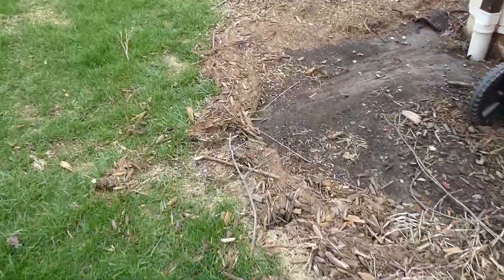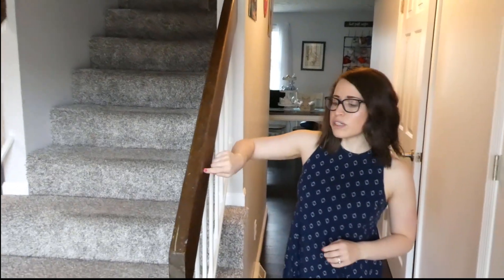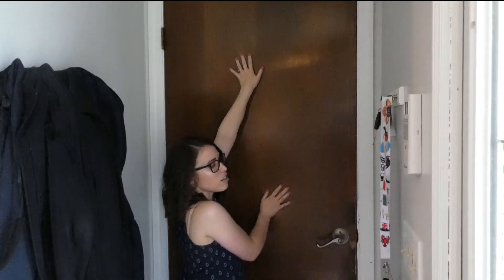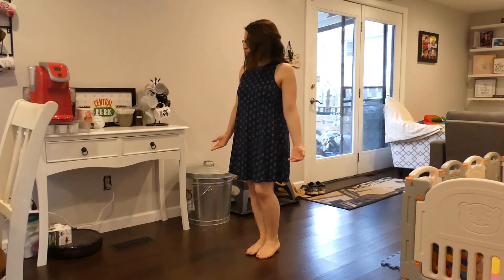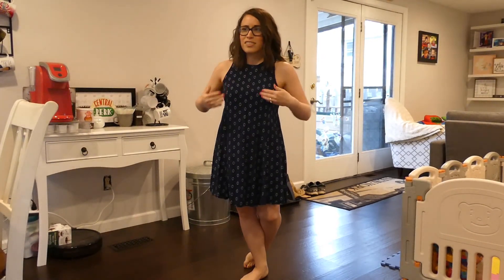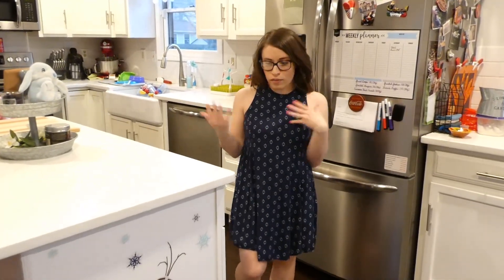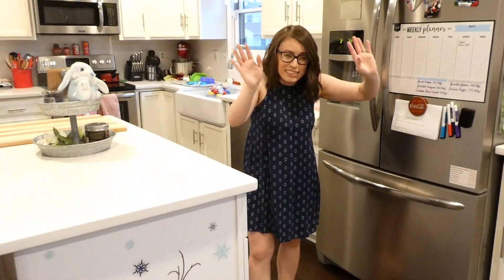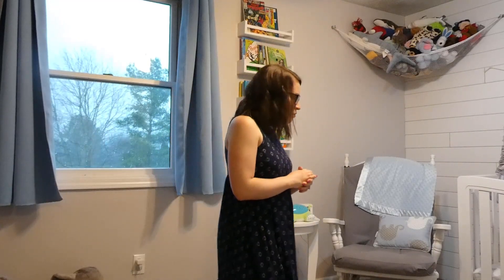RENOVATED HOUSE TOUR 2020 I BEFORE & AFTER HOME TOUR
Hey friends!! THANK YOU so much for supporting my channel and helping me reach 500 subscribers!! And requesting this video!! I hope I didn’t disappoint. I would love to have you😊

Which room did you think got the biggest “face lift”?!